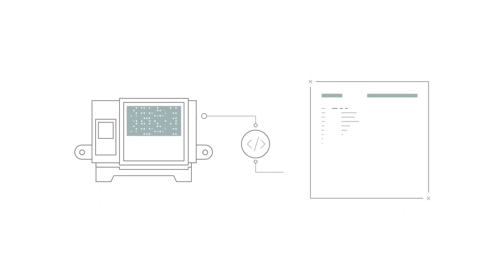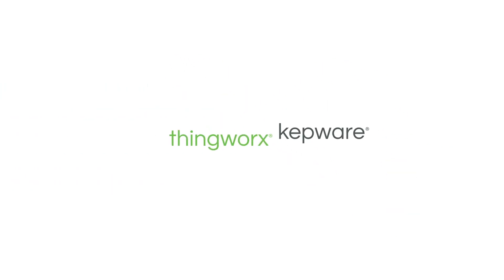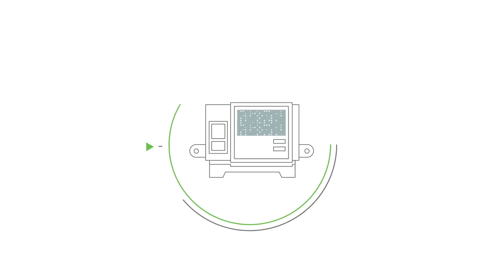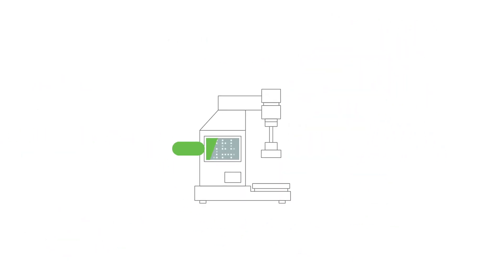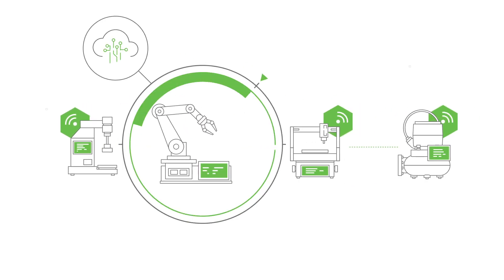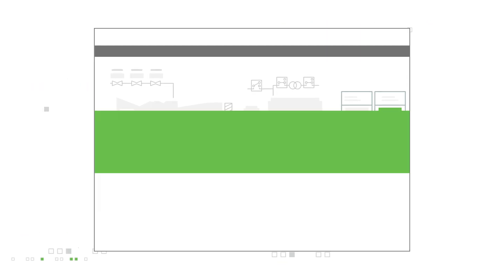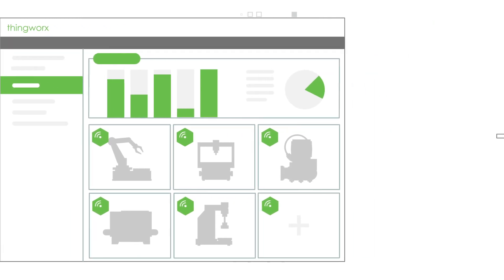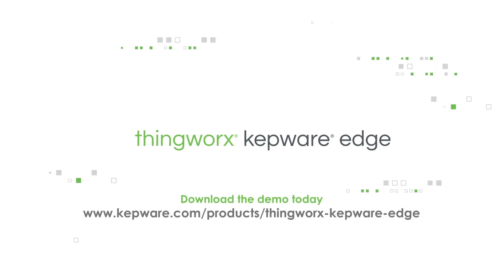ThingWorx Kepware Edge for Machine Builders